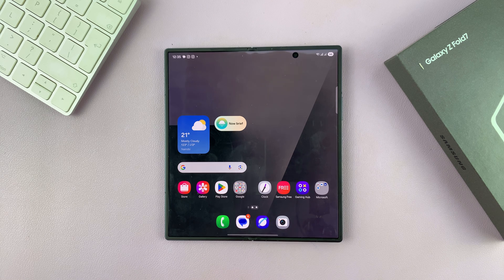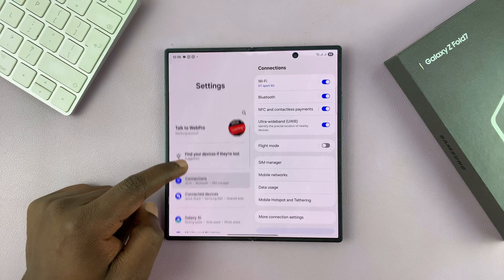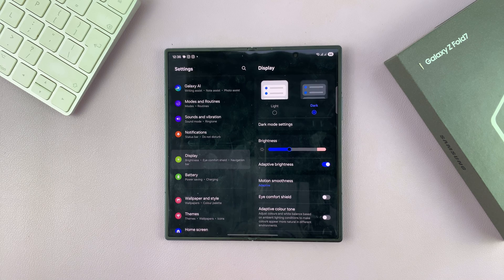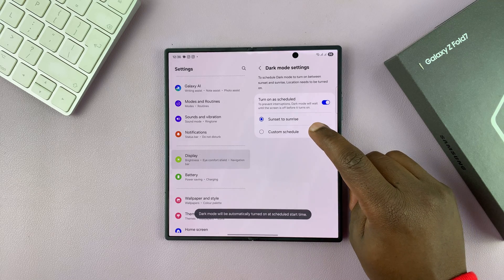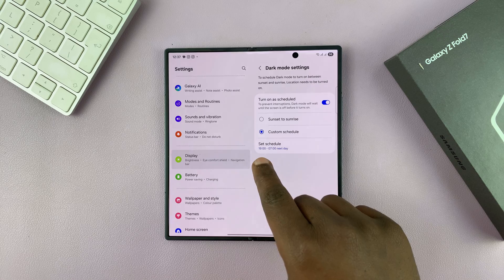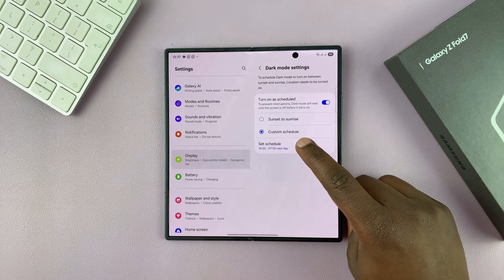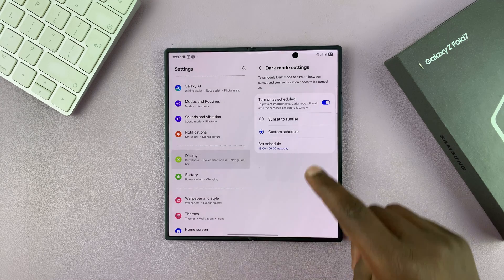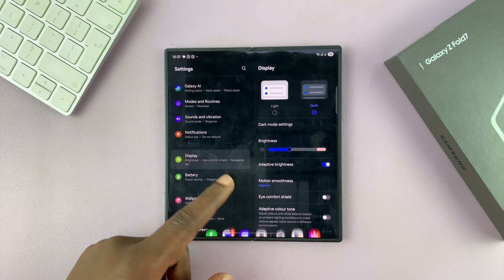How To Enable / Disable Dark Mode On Samsung Galaxy Z Fold 7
Here's How To Turn ON & OFF Dark Mode On Samsung Galaxy Z Fold 7.

Want to switch between dark and light mode on your Samsung Galaxy Z Fold 7? In this quick tutorial, I’ll show you how to turn dark mode on or off in just a few taps!

How To Switch ON Dark Mode Galaxy Z Fold 7 (Turn ON Dark Mode Samsung Z Fold 7)
Open Settings
Select Display
Tap on Dark

How To Disable Dark Mode Galaxy Z Fold 7 (Turn OFF Dark Mode Samsung Z Fold 7)
Open Settings
Select Display
Tap on Light

Samsung Galaxy Z Fold 7:

Cell Phone Tripod Adapter